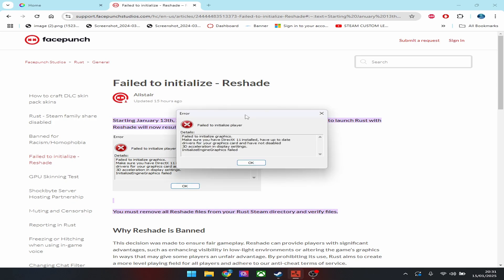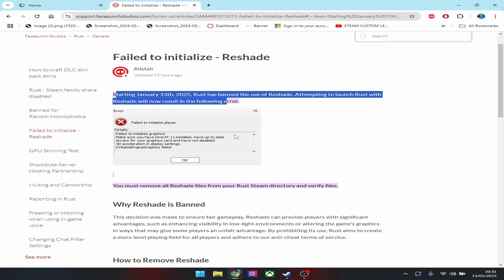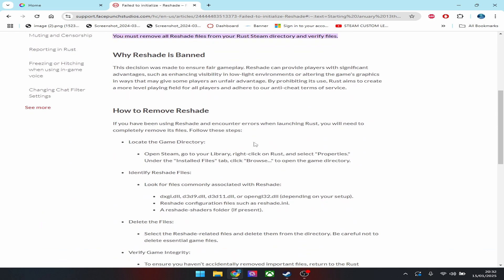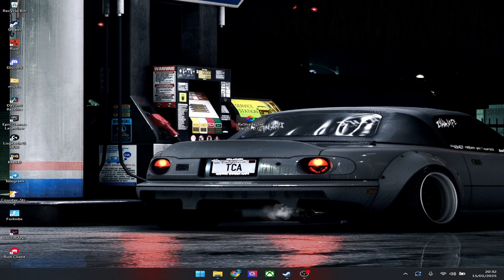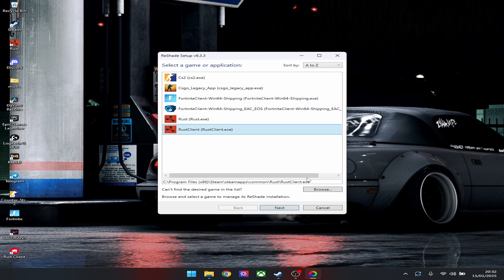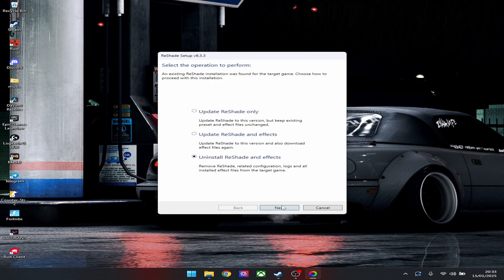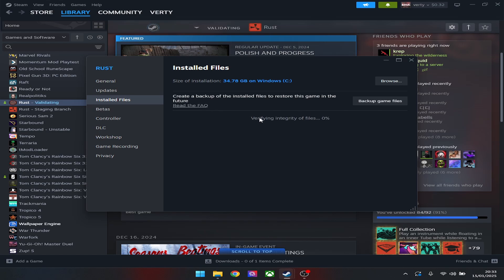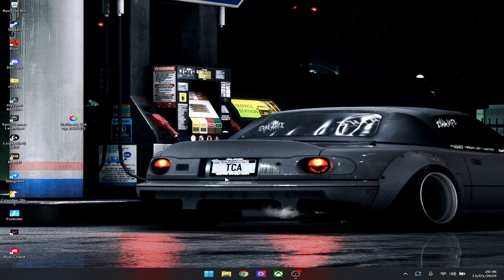how to fix "Failed to initialize" for RUST / uninstall reshade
FYI reshade is now bannable so use at ur own risk
sub for more tutorial explanation coming soon for this :)